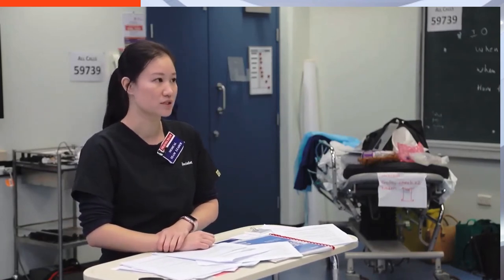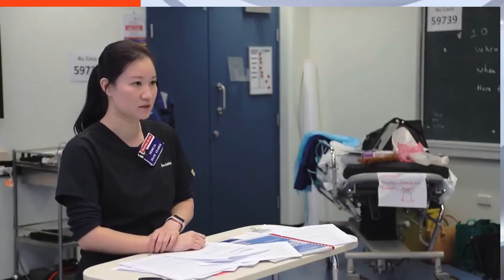Masterclass in Critical Care Medicine